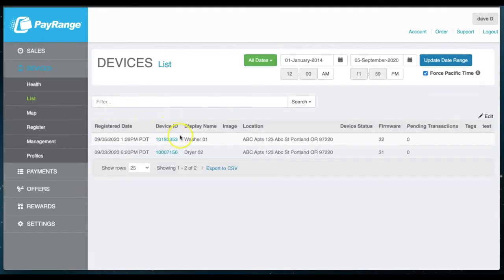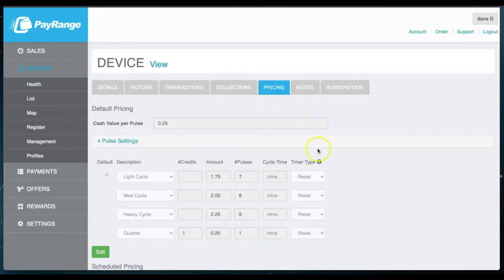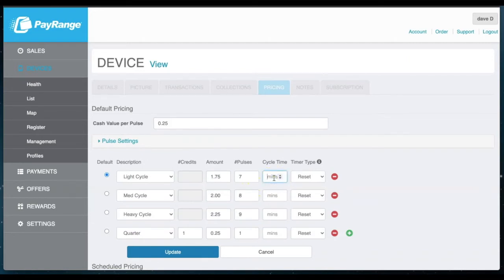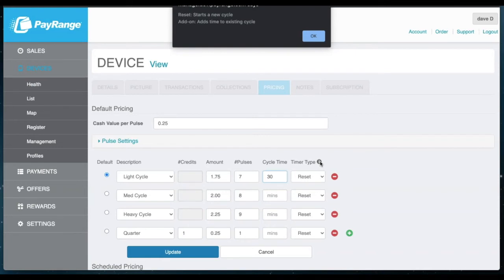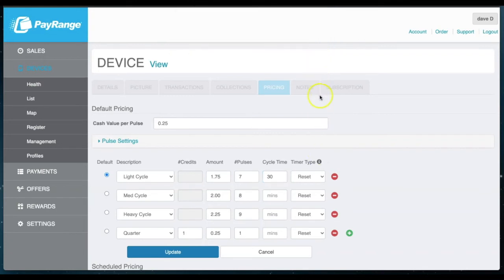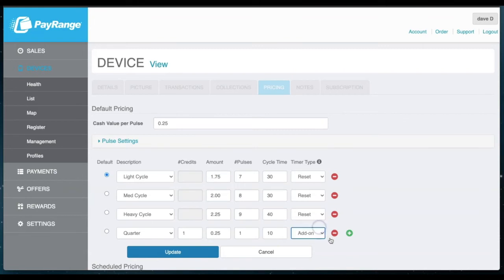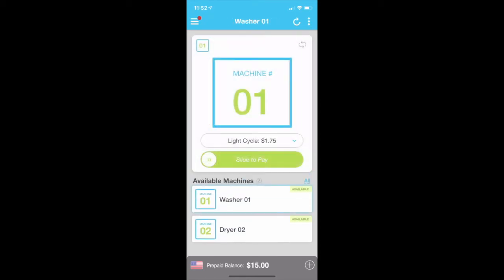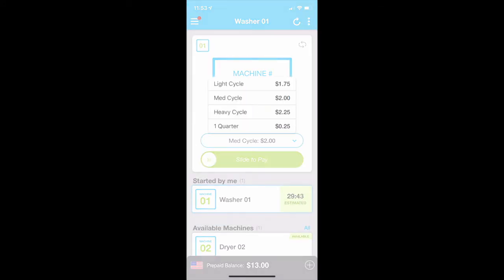Account Setup: Adding Cycle Times (Laundry)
Learn how to add cycle times for your machines. Offer your customers to get a notification once their laundry cycle is completed.